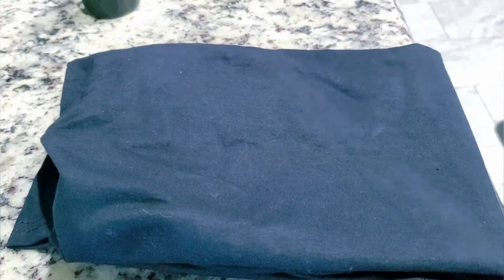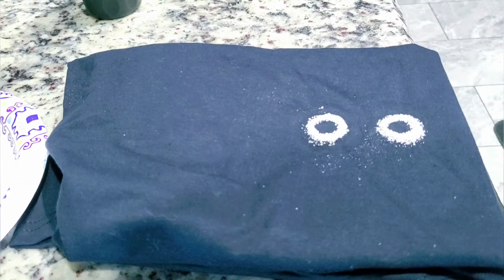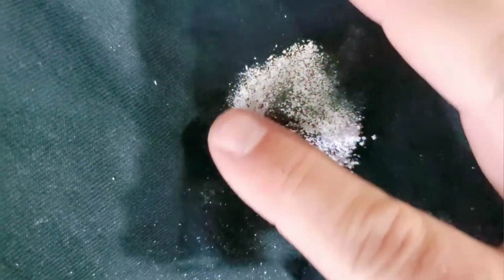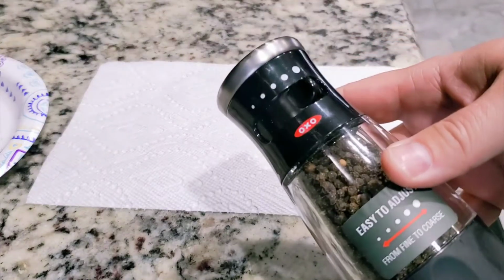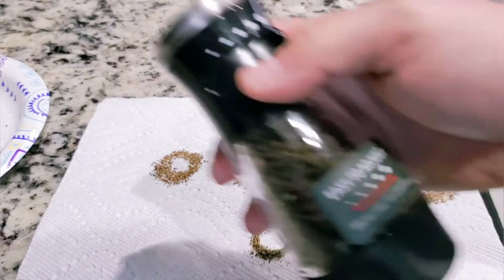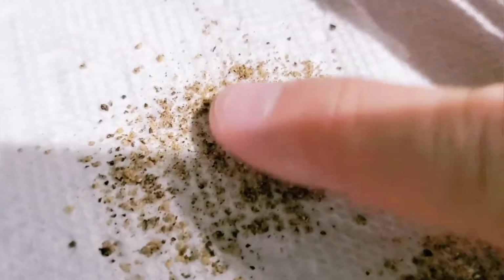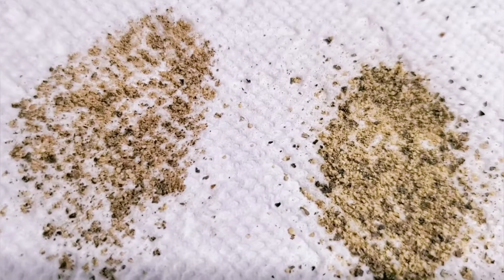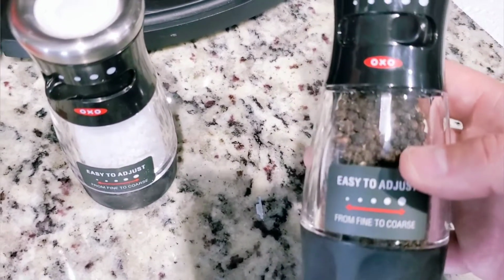OXO SOFTWORKS = WORLDS BEST SALT AND PEPPER GRINDER? WELL... PRETTY AWESOME FOR THE $15EA RANGE.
✩✩Links to the items I use in this video along with more info located below - check it! Purchasing your items from my links helps me do what I do and create more content - Your help is appreciated!✩✩

Yeah, covid has me at home and this is my excitement for the day. A nice new set of salt and pepper grinders. If yours suck, check these out! Digging them so far.

Followup after about 15 refills (on the pepper grinder). Still working flawless, just as the day I bought them. Highly recommended!

✩ All Mr. Garage videos are for educational, inspirational and DIY purposes.
All items featured in my videos are purchased at normal prices and not provided to me or discounted in exchange for any services or features. I do all I can to give my experience and opinions to you to help you learn, form ideas or generate your own opinions.

✩ The legal:
Mr. Garage is a participant in the Amazon Services LLC Associates Program, an affiliate-advertising program designed to provide a means for sites to earn advertising fees by advertising and linking to Amazon.com.

PLEASE – DO YOUR RESEARCH before making a decision based on information you find on YouTube, or anywhere else when it comes to anything you do, the environment, or your safety and sanity. Due to factors beyond the control of Mr. Garage, Mr. Garage assumes no liability for injury or property damage incurred as a result of the presentation of this information contained in this video or any of the other Mr. Garage videos. Mr. Garage recommends safe practices including the use of personal protective equipment such as eye protection, hearing protection, gloves, guards, shields, and respiratory protective devices when working on anything using tools or devices